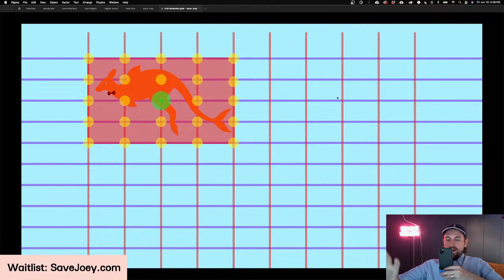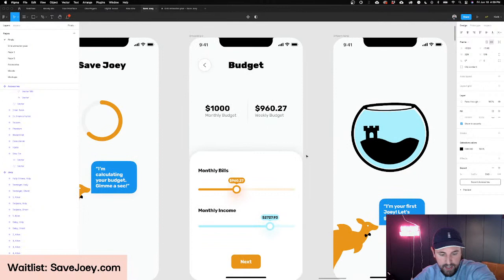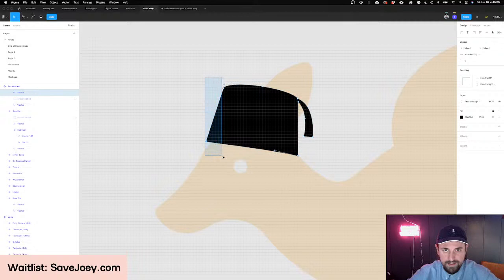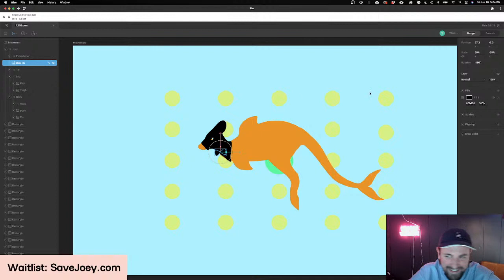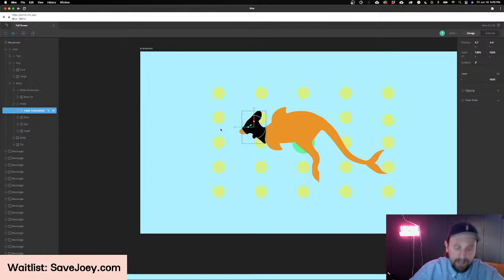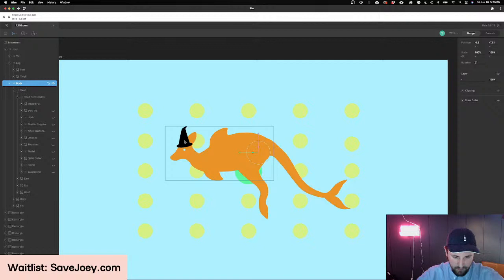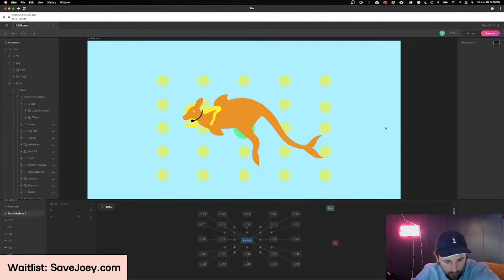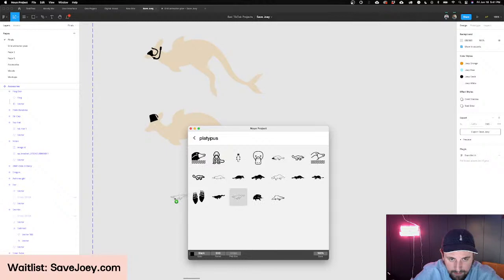RadCollab Live Stream